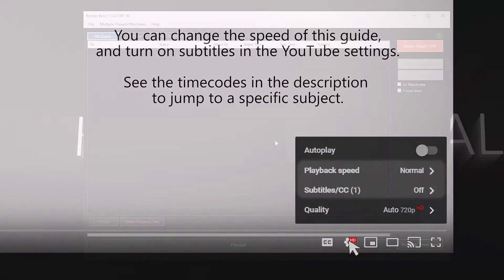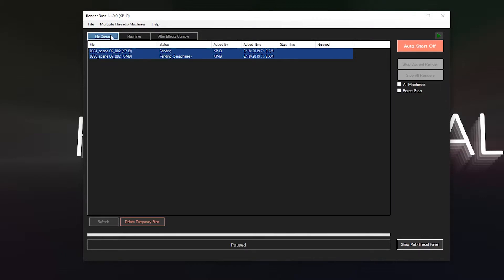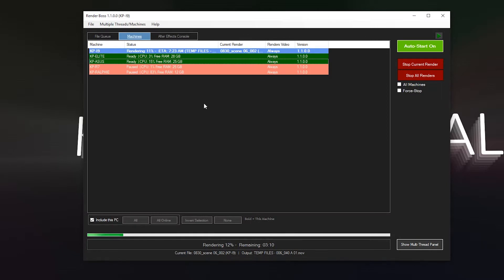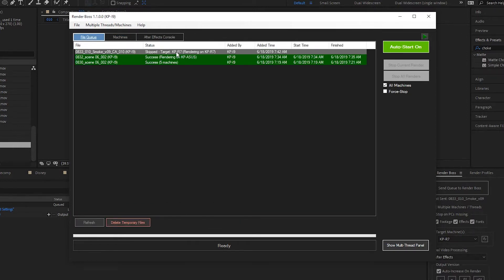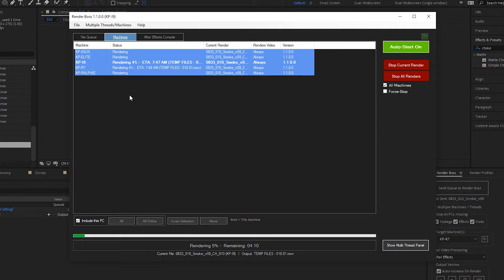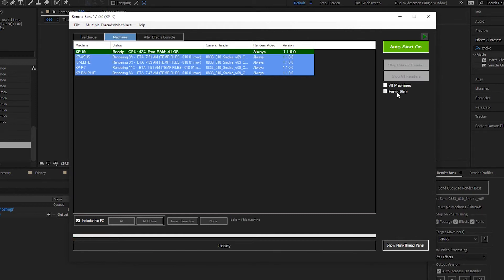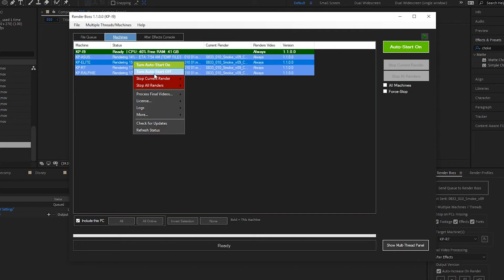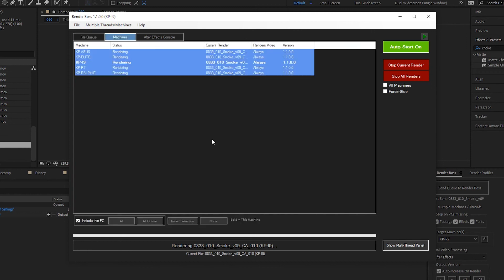A deeper look into Multi Machine Renders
Index:
Auto-Start On/Off - 0:39
Targeting a specific Machine - 2:19
Stop and resuming renders in different machines - 3:01